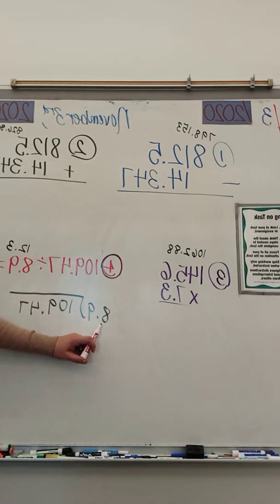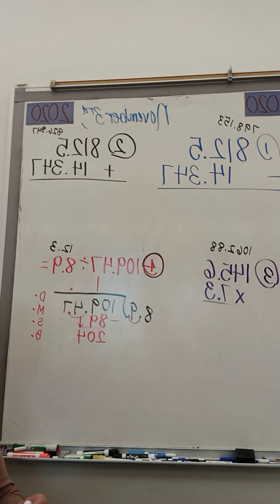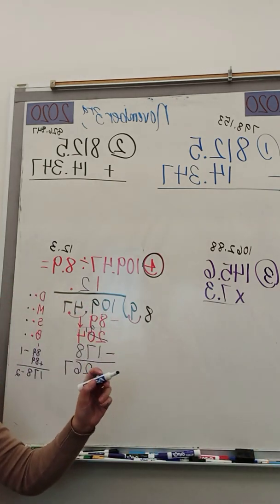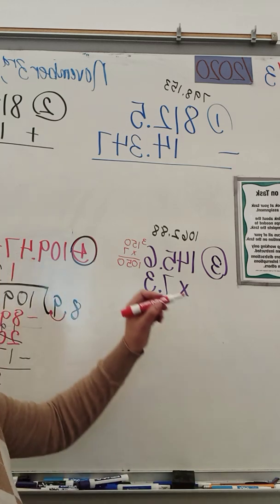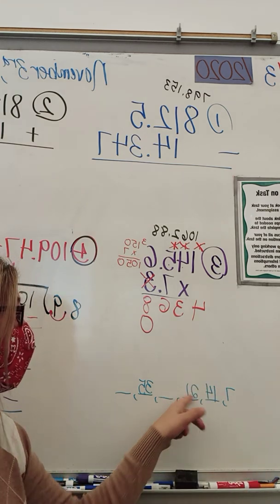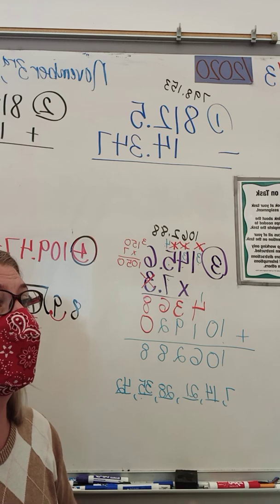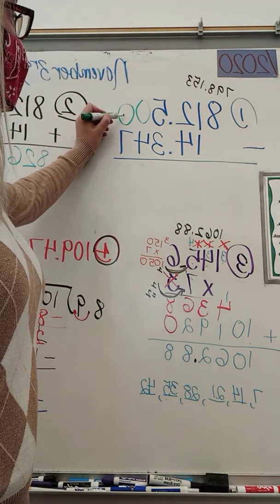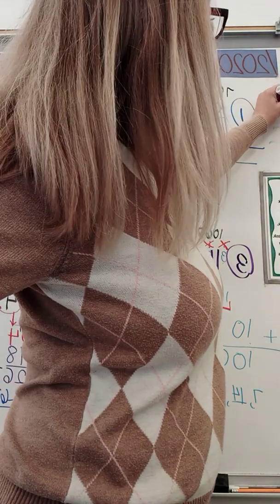Math Review 6.1.3.2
Jami Basala